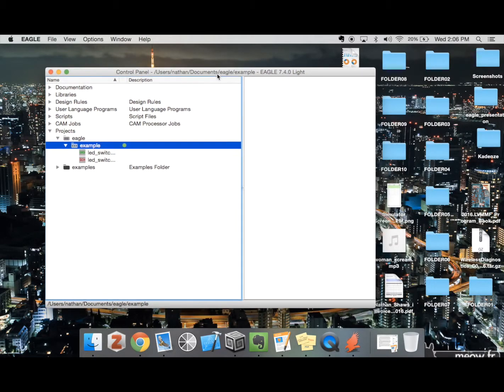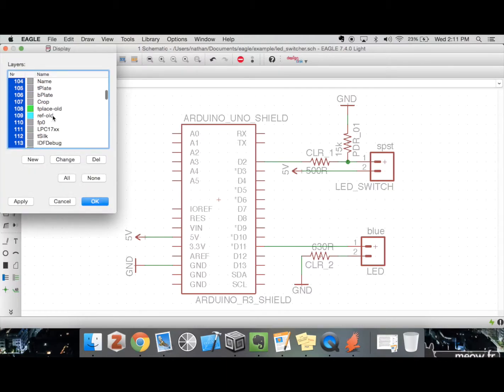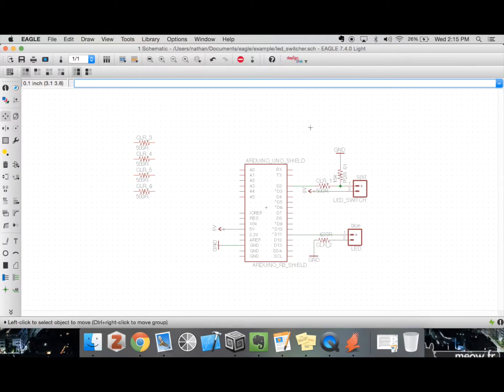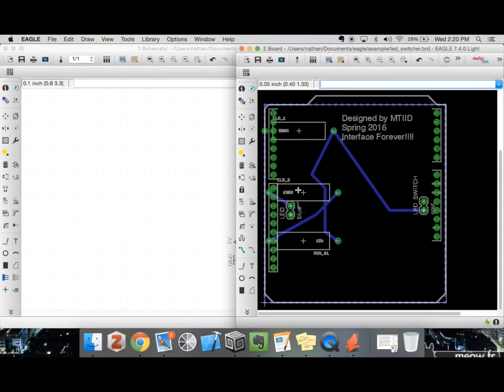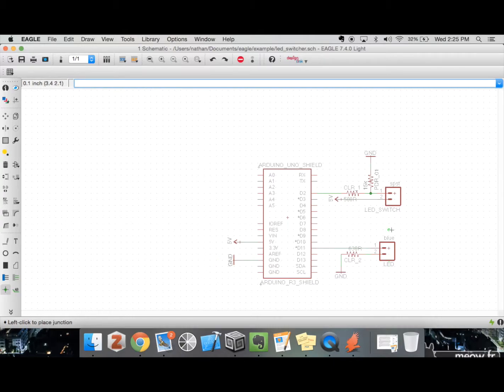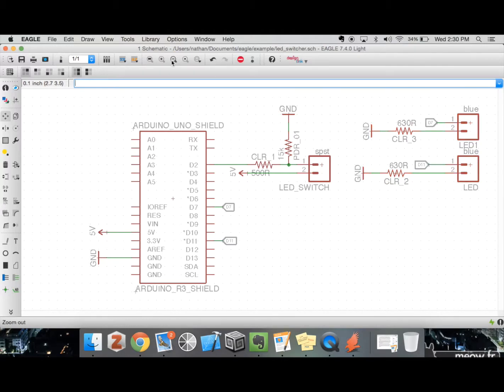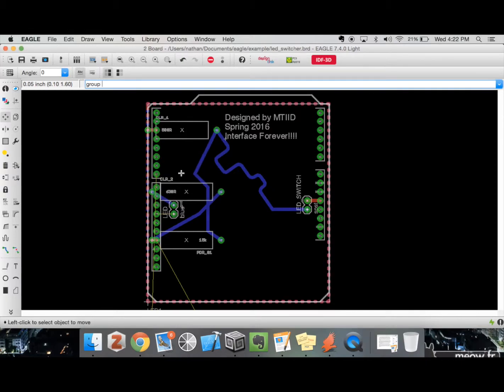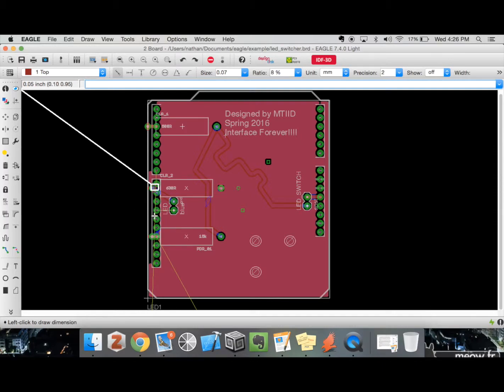Eagle CAD Tool Overview - Schematic and Board views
This video is about Eagle_CAD_Workflow